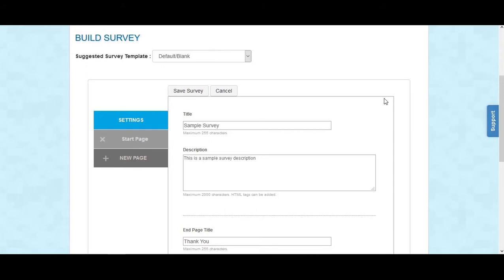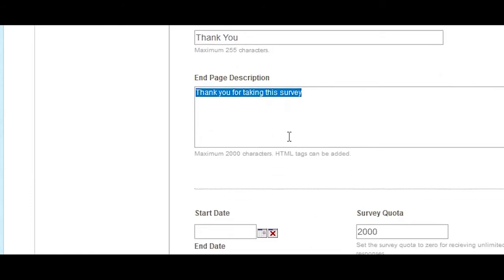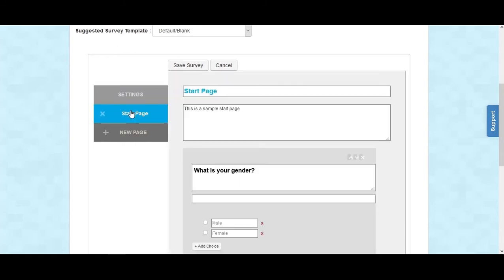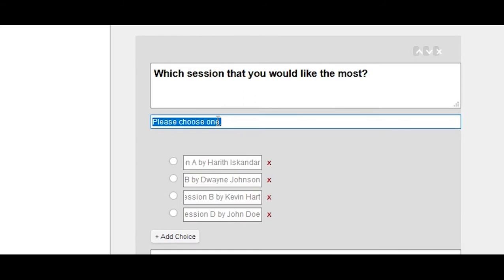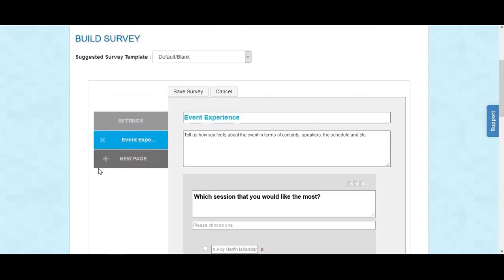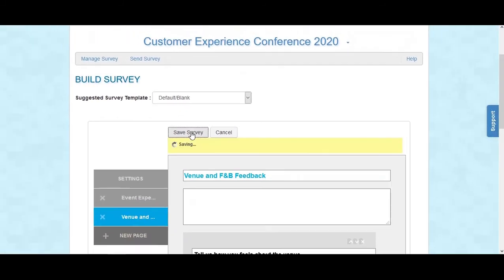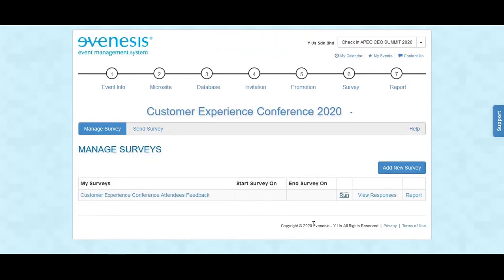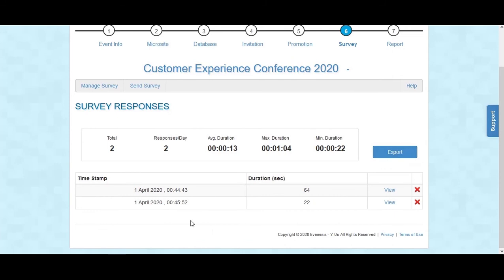Evenesis Tutorial #7 - Setting Up Survey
Guide to setting up survey in Evenesis